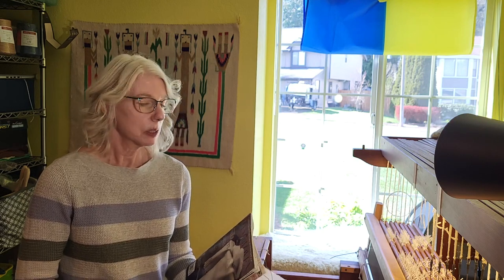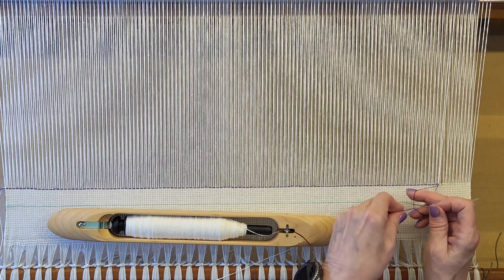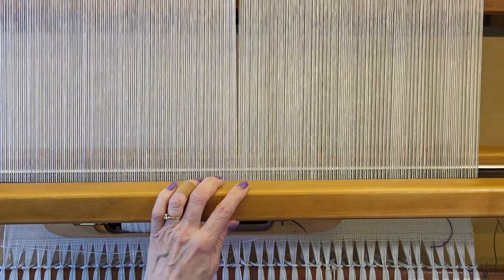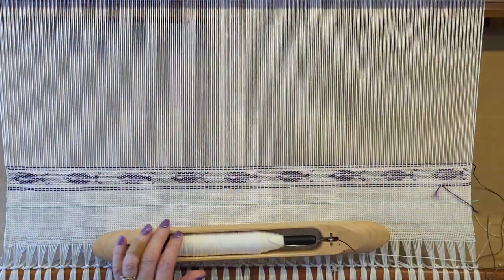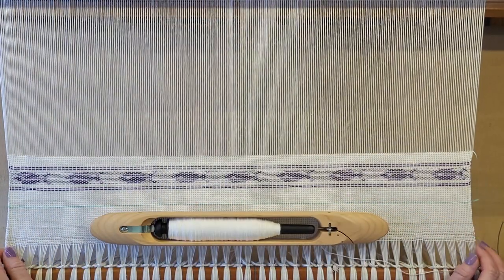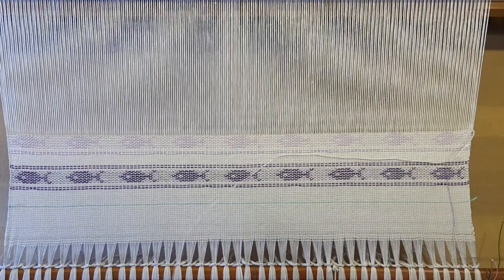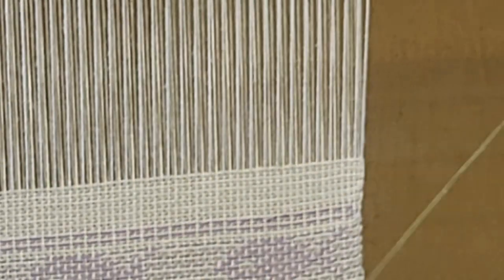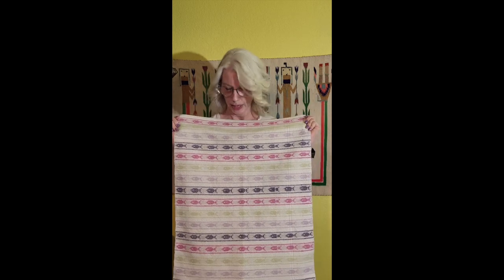Fishing For Compliments Weaving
This video covers weaving the pattern "Fishing for Compliments" featured in the Sept/Oct 2021 issue of Handwoven Magazine. This is an 8-shaft pattern using a summer and winter weave structure with 8/2 cotton for warp and weft.

Credit Sarah Jackson Handwoven Designs for the Two by Two Squirrel towel design featured in the intro

Ashford 15 inch Boat Shuttle